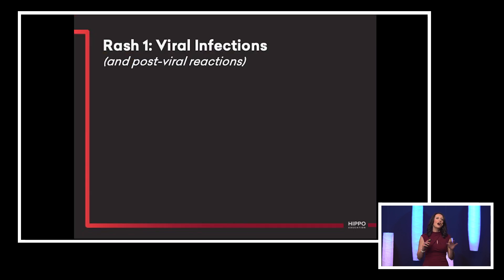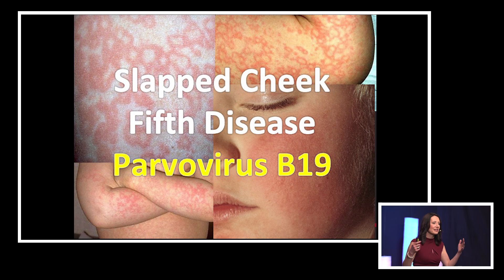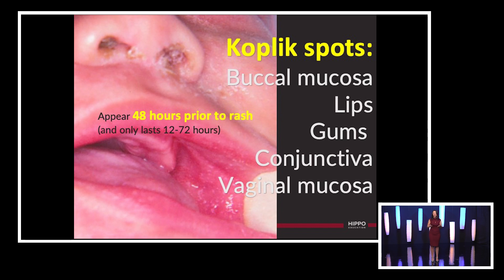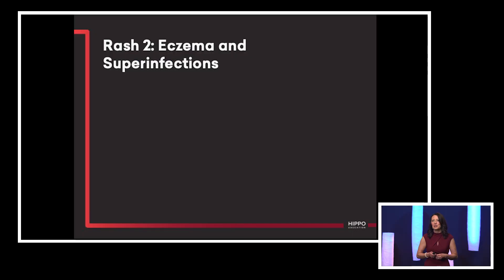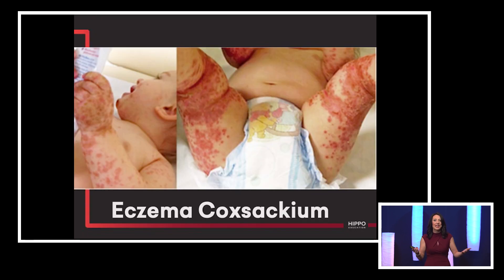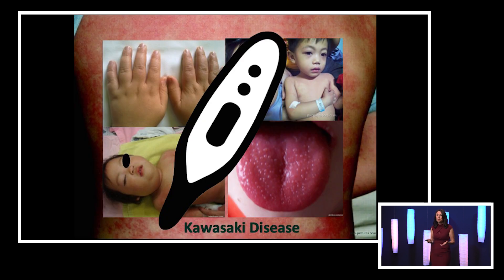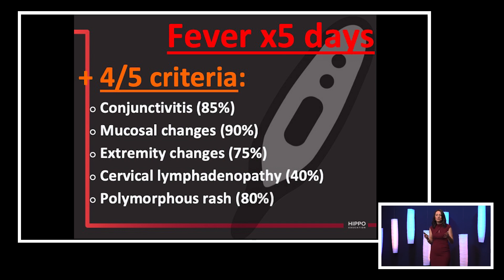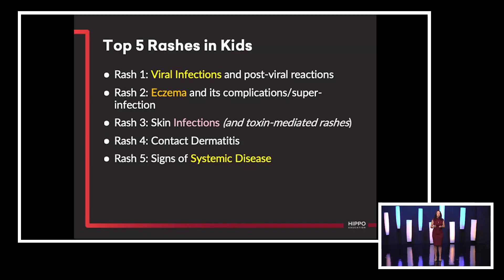5 Common Pediatric Rashes Every ED Doc Needs to Identify!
In this video, Dr. Emily Rose breaks down the 5 most common rashes seen in the pediatric emergency department. Whether you're an ED professional or just looking to brush up on pediatric dermatology, this guide covers everything from viral exanthems to eczema and systemic rashes. Learn the key diagnostic clues, when to be concerned, and how to manage these rashes with confidence.